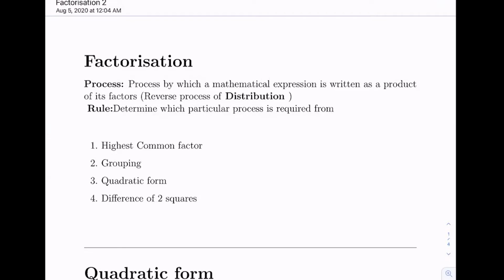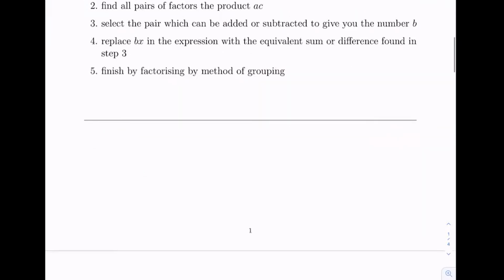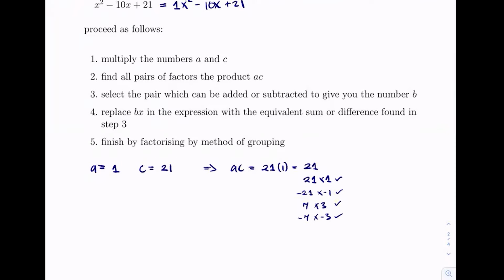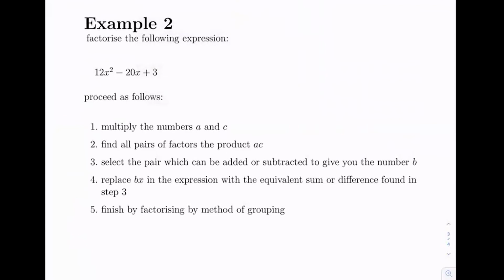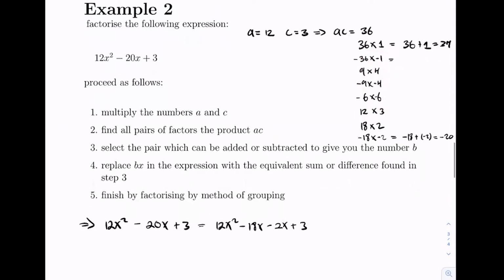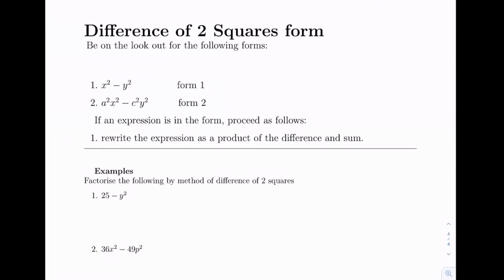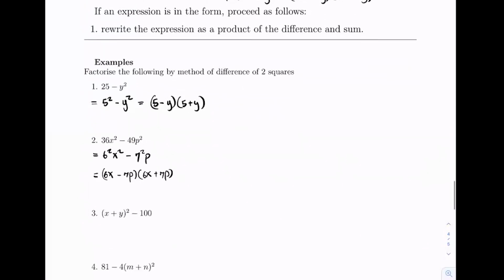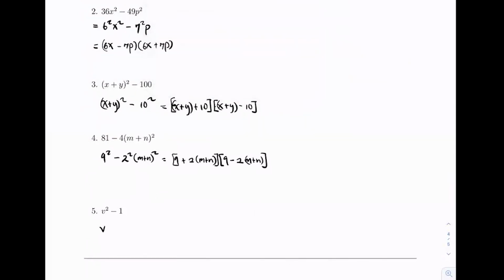CXC Maths: CSEC Factorising Quadratic and difference of 2 squares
Learn how to factorise quadratic expressions and difference of two squares.